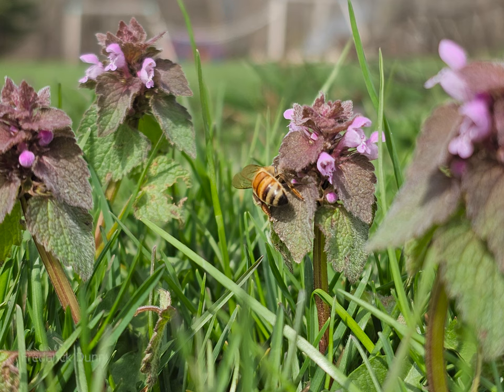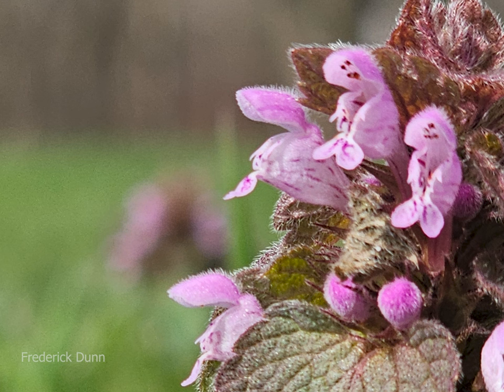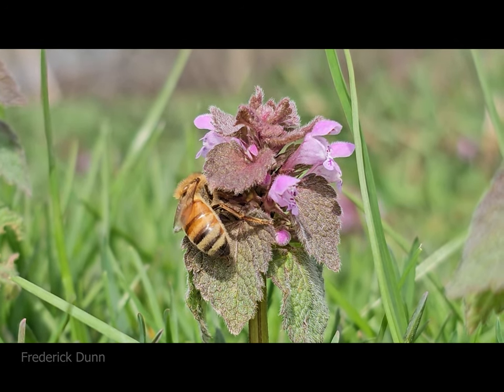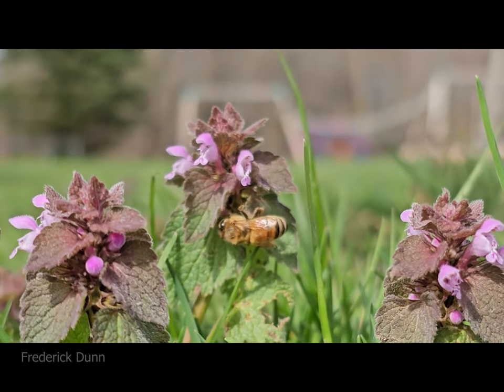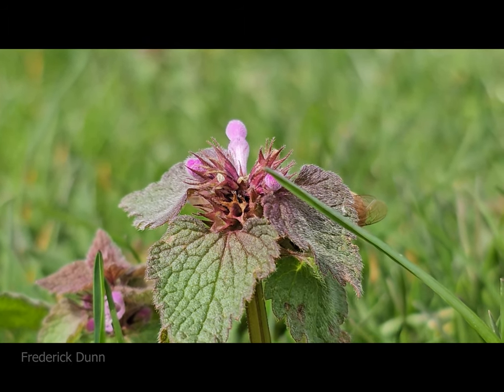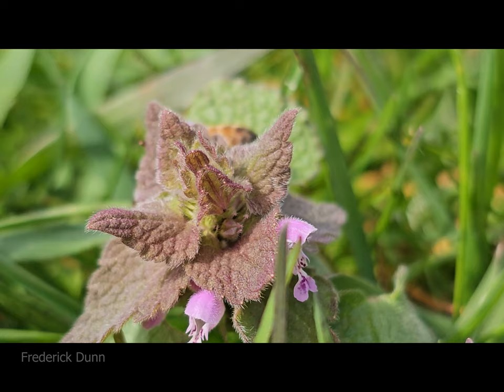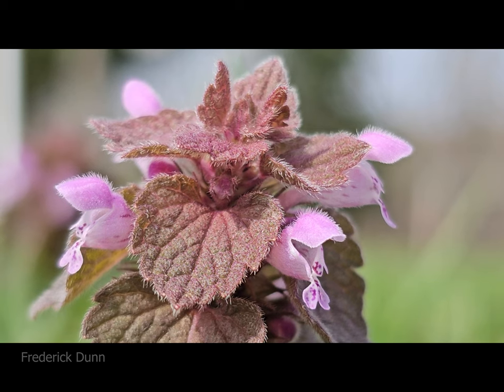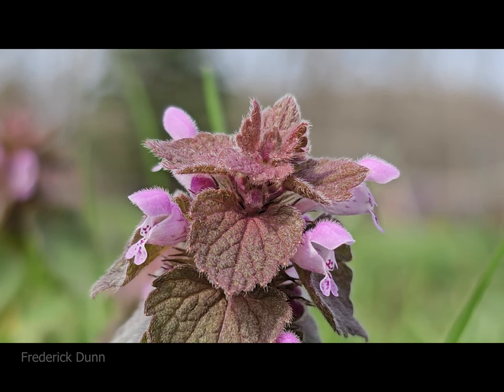Deadnettle Plants for Pollinators, A ground cover that fills shady spots, benefits honey bees.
Another spotlight plant that is a benefit to our pollinators.

If you want to follow along as I post other pollinator friendly plants, here is the playlist

It's edible!

My Deadnettle was already here, I didn't have to plant it.
If you want some on your property, it's likely very easy to dig it up and transplant it.